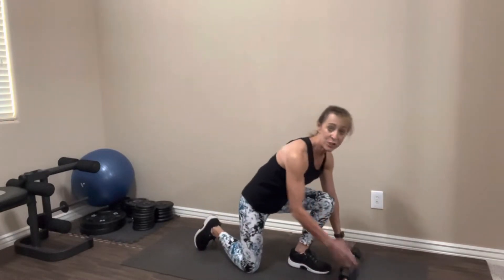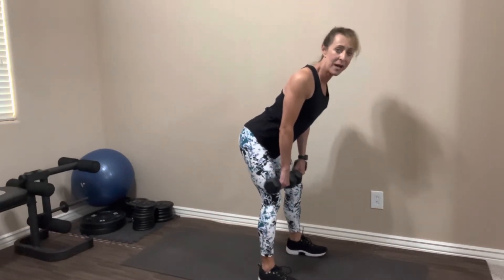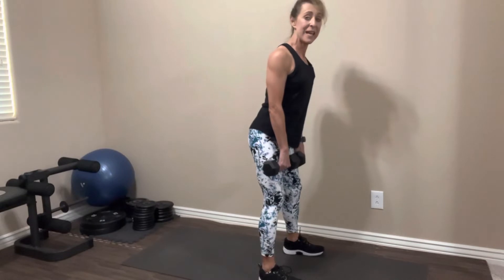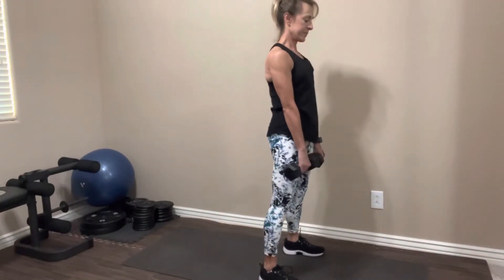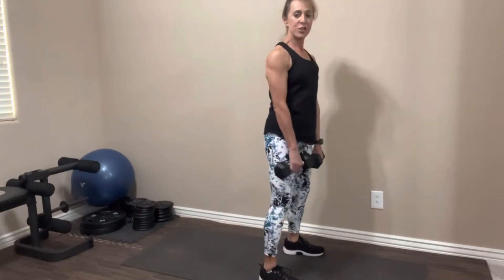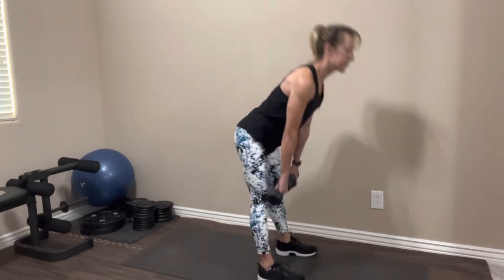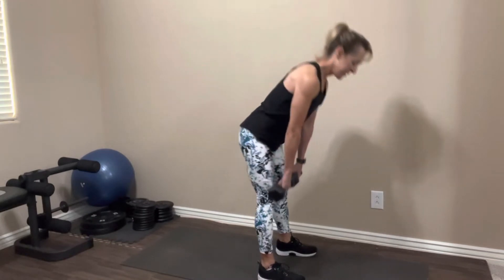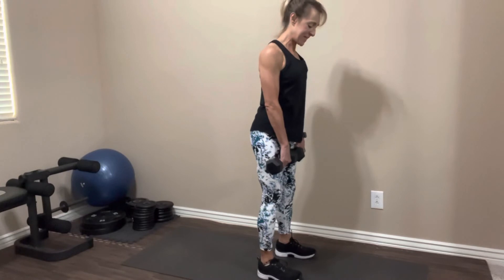Holiday Fitness Challenge - Day 17 - Hamstring workout/women over 50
This is Day 17 of our Holiday Fitness Challenge. Throughout this holiday fitness challenge, we're doing one exercise every day for 30 days. This challenge is NOT about building lots of muscle. It is about helping you stay consistent with your workouts throughout the busy holiday season.

Staying consistent with even just 5 minutes a day will make it so much easier to get back to full workouts in January.

Today's exercise is the deadlift.

If you're interested in doing a more extensive leg workout, check out one of the following videos

You'll find the videos on my channel are geared to help women over 50 lose body fat and build muscle.

You don’t have to be 20 or 30 to have an amazing body.

Stick with me and I’ll show you how to get the body you want at ANY age, even after 50, 60, and beyond.

Join me each week for more tips and workouts to help you create the body you want.

💪strength training
😋nutrition
🏋️‍♀️workouts
📷exercise demos

all designed for women over 50.